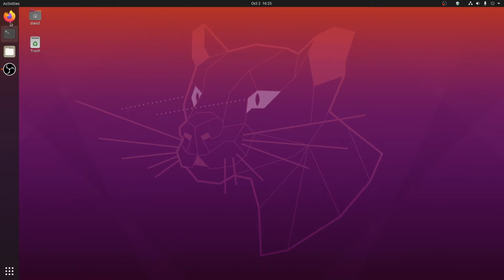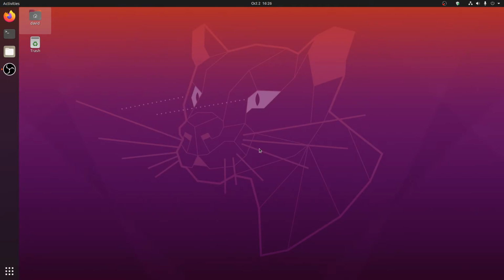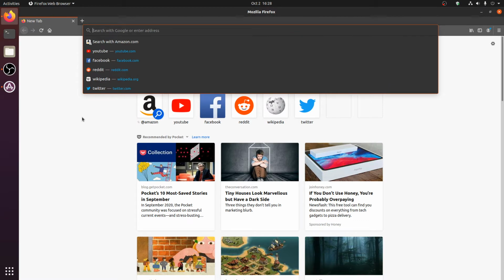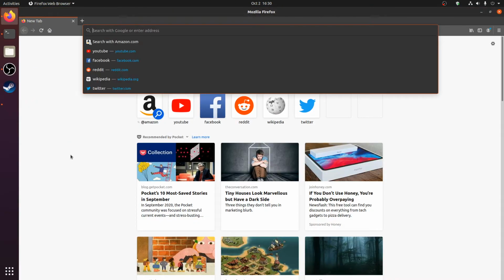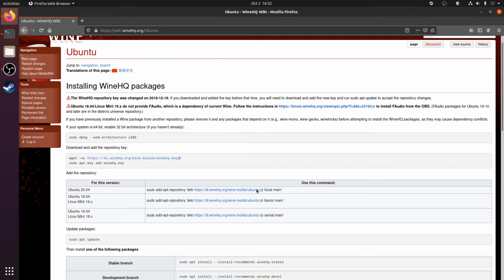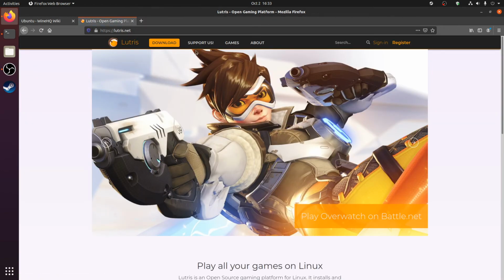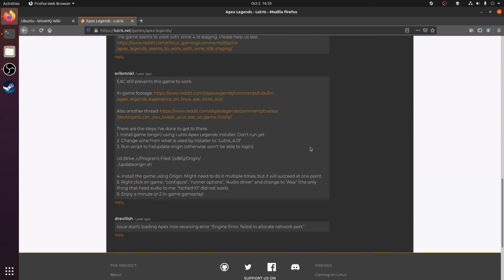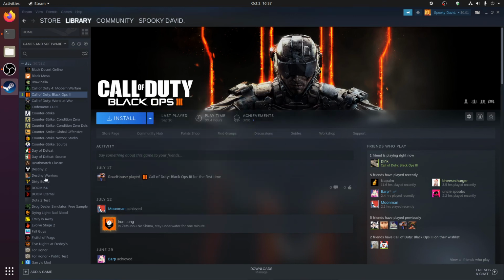Ubuntu 20.04 Beginner's guide to Ubuntu/Linux gaming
So I have been using Linux for a week now (yes I distro hop) but I settled on ubuntu as I have the least amount of problems. Anyways enjoy